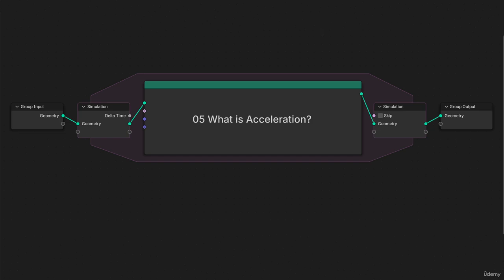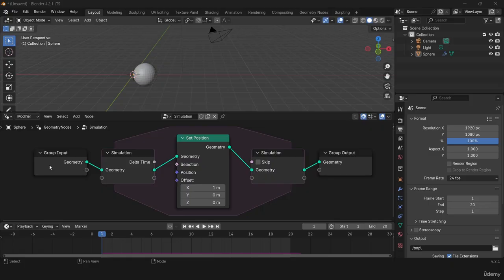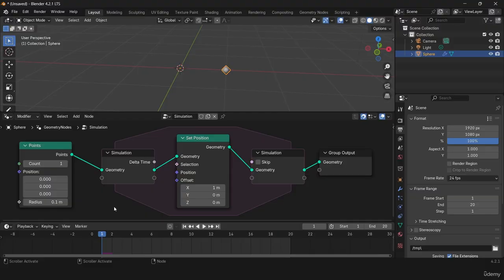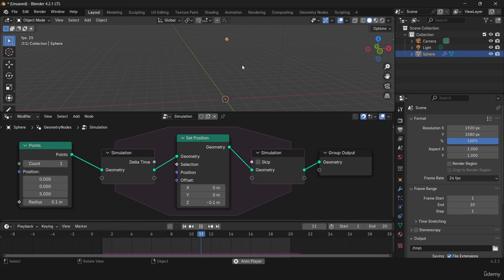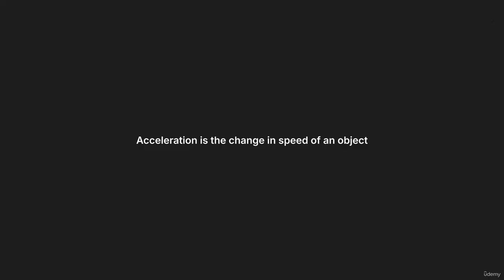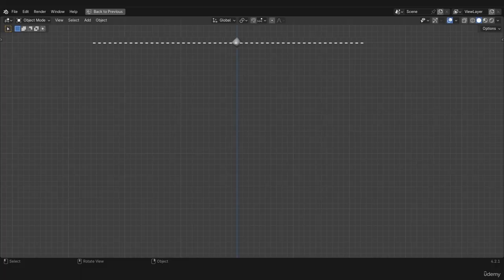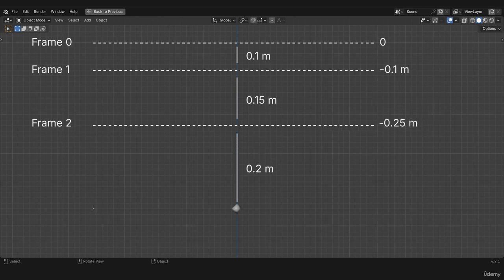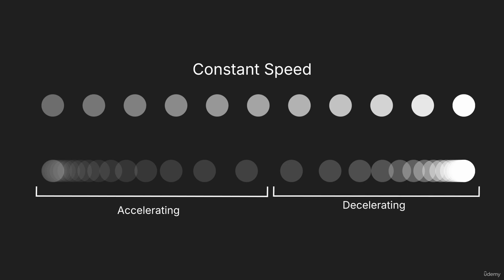05 What is Acceleration